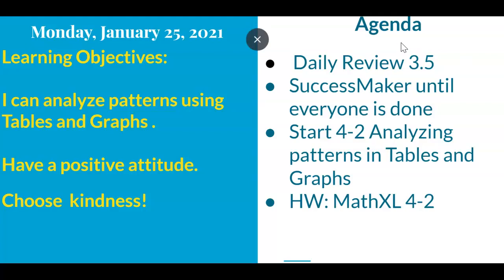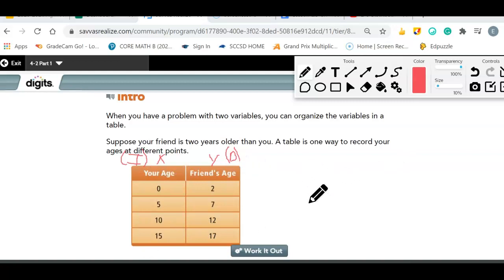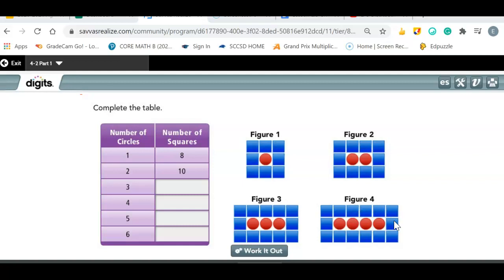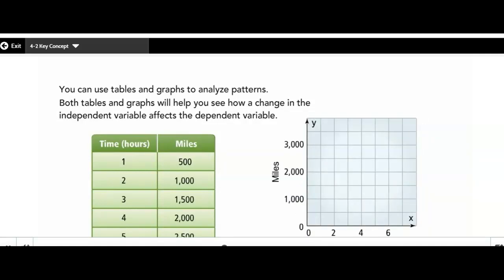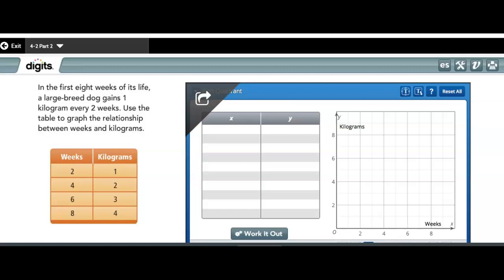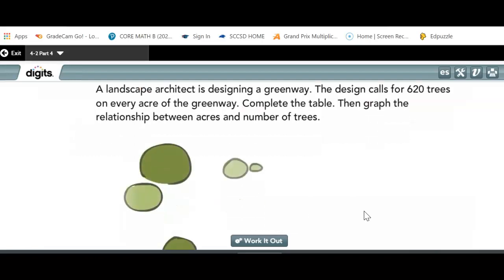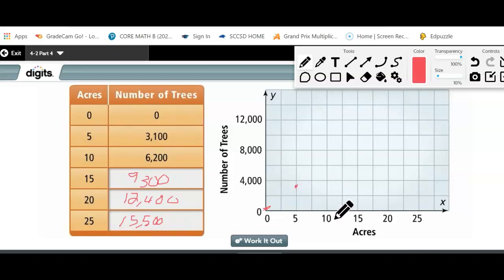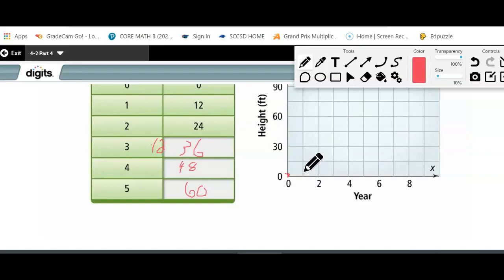4-2 Analyzing Patterns Using Tables and Graphs